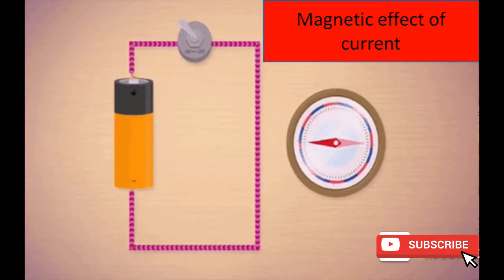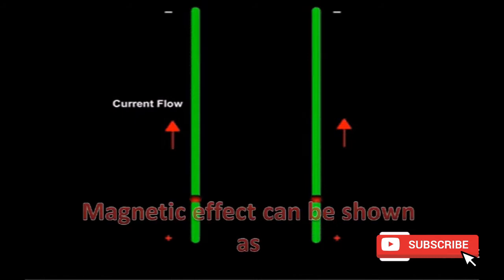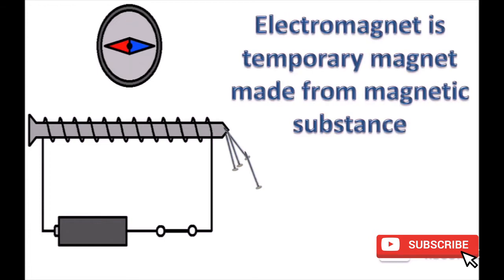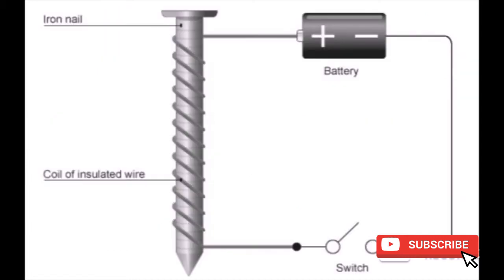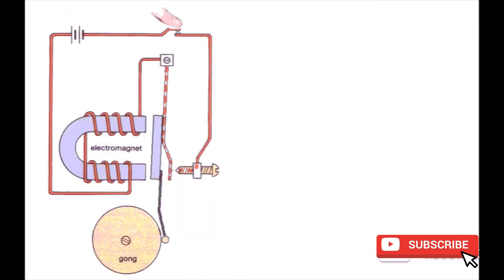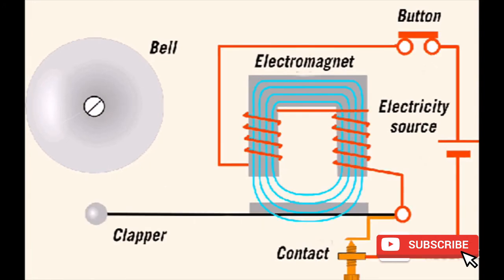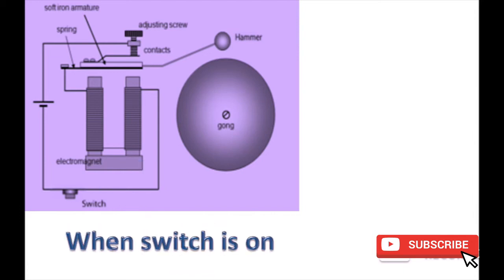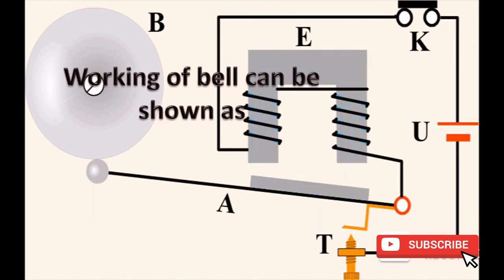Magnetic effect of current /Electromagnet and electric bell / Class 10 physics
Class 10 Science SEE -Magnetic effect of current/Electromagnet and electric bell / Class 10 physics
what is electric bell?
how electric bell work?
what is magnetic bell?
structure and function of magnetic bell.
electromagnet.
Class 10 electricity
see science